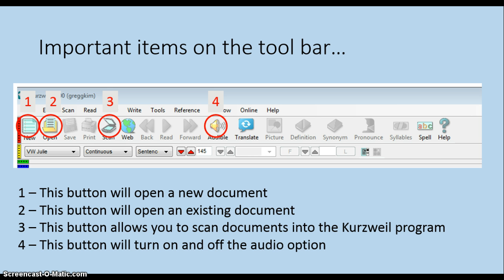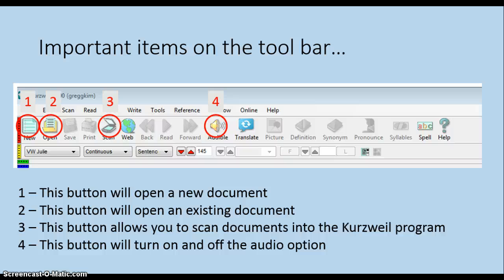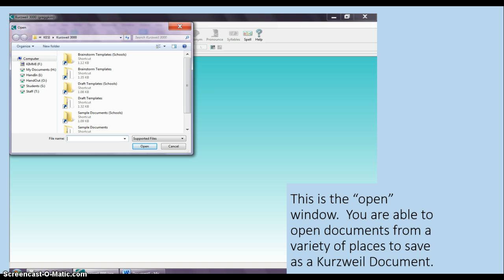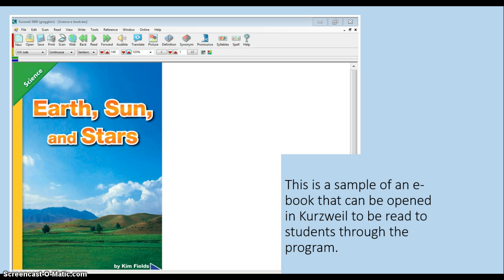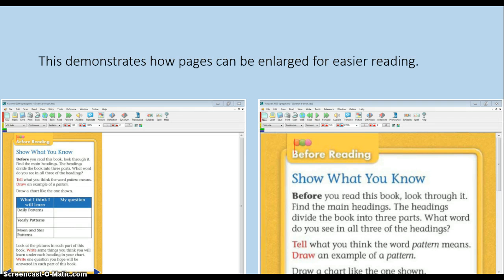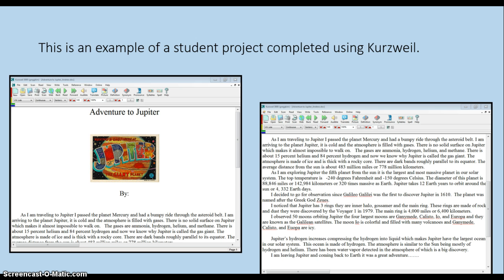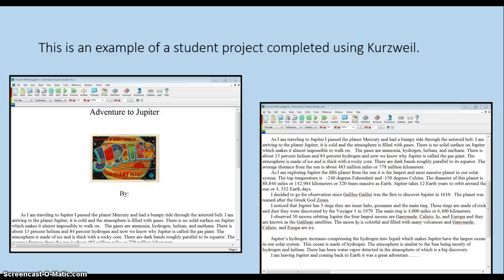Kurzweil in the Science Classroom